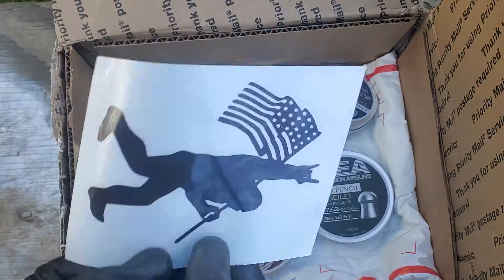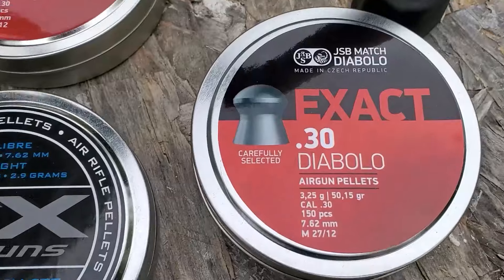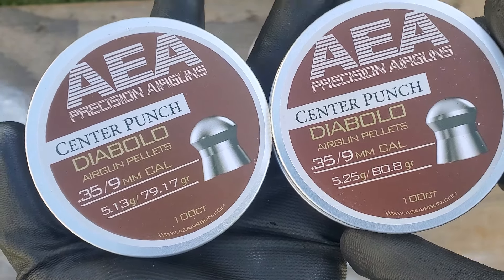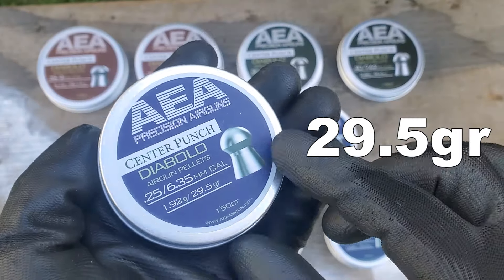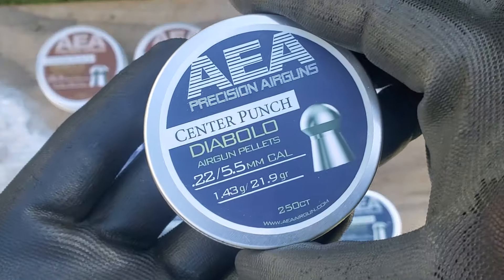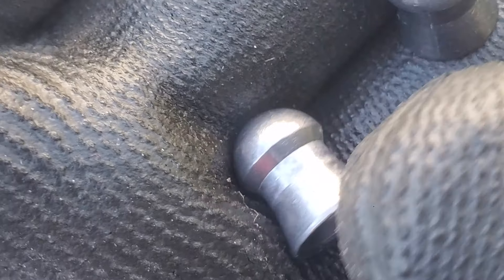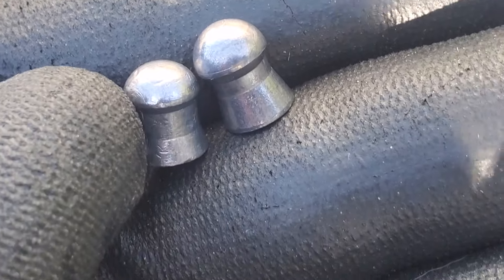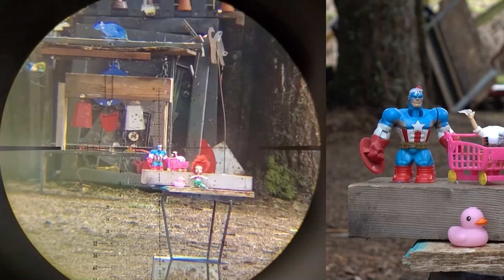How AEA Became the #1 Airgun AMMO (Center Punch Pellets)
AEA has released the brand new line of Center Punch airgun Pellets and they are phenomenal! This vidoe will give you an up close look at the entire line of AEA Center Punch airgun pellets as well as show them up close compared to JSB pellets. They are available at The Pellet Shop. To see them in action beating out all other brands of pellets just watch these recent airgun review videos: